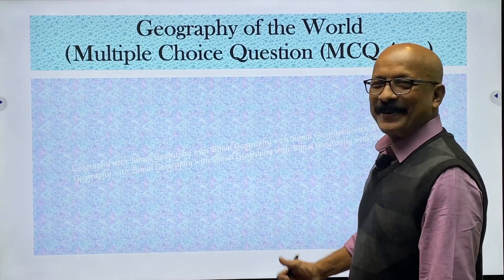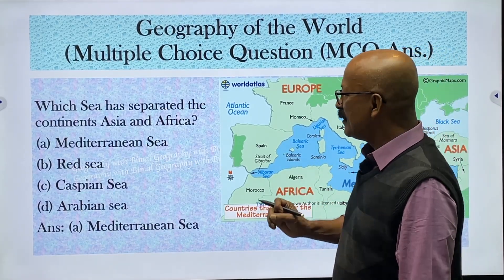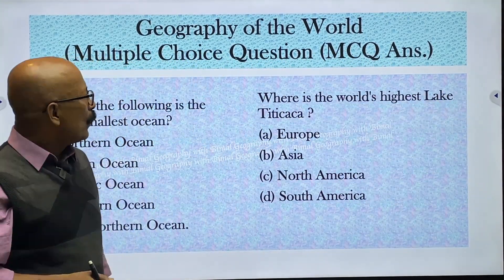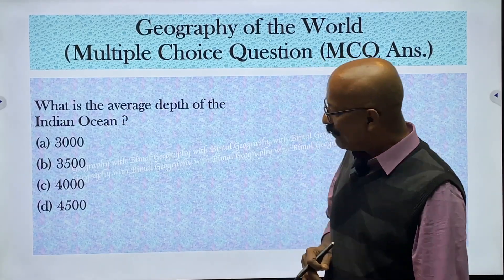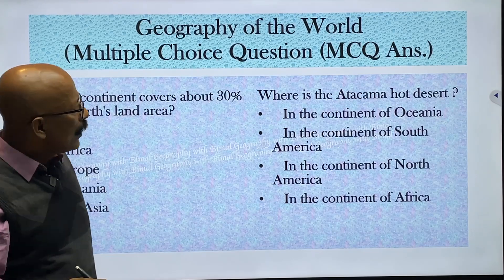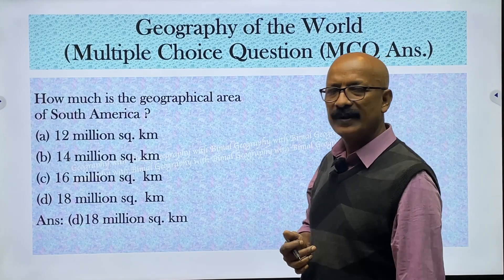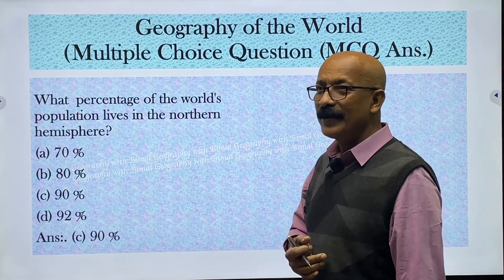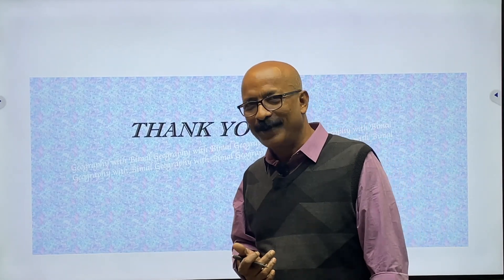MCQ on Geography of the world, part 1, Class 10, SEBA (English)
In this video one may study about the knowledge of the Geography of the world in MCQ mode in English.